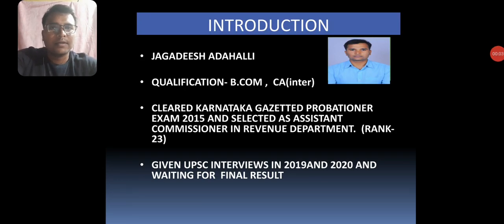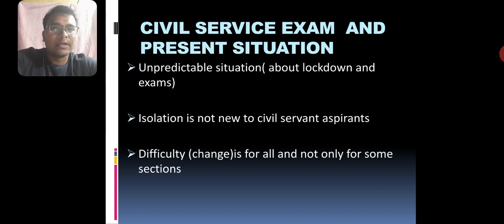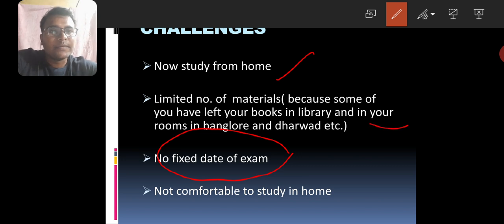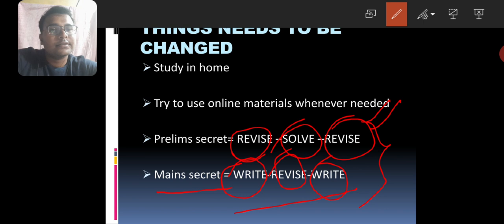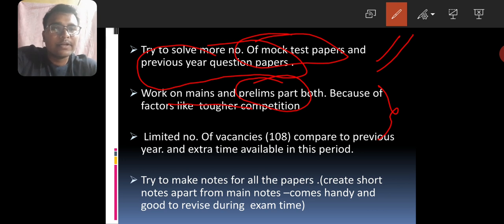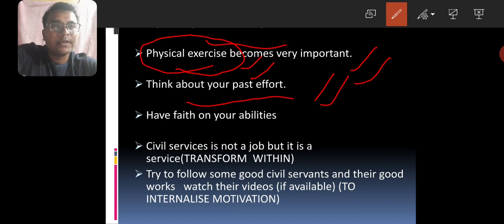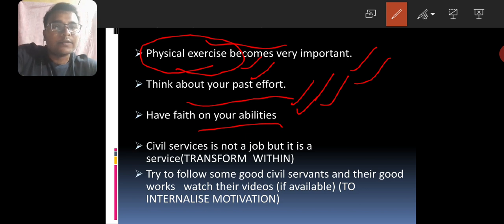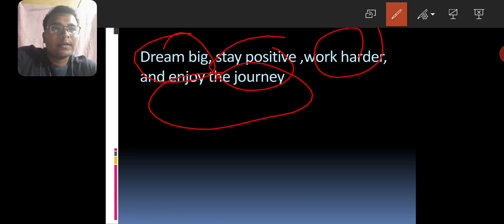Toppers' Talk | Rank 23 | KAS- Assistant Commissioner (R) Topper | 2015 Batch | Jagadish Adahalli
In this session, Jagadish Adahalli (Batch 2015) will discuss how to stay motivated during lockdown and focus on studies for all the aspirants preparing for FDA, SDA, KAS, PSI & KPSC Exams.

Jagadish Adahalli, has cleared Karnataka Gazetted Probationer exam in 2015 and has been selected as an Assistant Commissioner in Revenue Department. He has also given UPSC interviews in 2019 & 2020 and is waiting for his final results.

Don't miss out to watch Unacademy Toppers' Talk.

ನಿಮ್ಮ KPSC  ಪರೀಕ್ಷಾ ಸಿದ್ಧತೆಯನ್ನು ಈ ಚಾನಲ್ ಮೂಲಕ ಸುಲಭವಾಗಿಸಿಕೊಳ್ಳಿ. ಕರ್ನಾಟಕ ಲೋಕಸೇವಾ ಆಯೋಗ (KAS/KPSC ಪರೀಕ್ಷೆ) ಪಠ್ಯಕ್ರಮವನ್ನು ಗಮನದಲ್ಲಿಟ್ಟುಕೊಂಡು ಈ ಚಾನಲ್ ವಿನ್ಯಾಸಗೊಳಿಸಲಾಗಿದೆ. KAS/KPSC   ಪರೀಕ್ಷೆಗಳಿಗಾಗಿ  ಆನ್‌ಲೈನ್‌ನಲ್ಲಿ ಹೇಗೆ ತಯಾರಿ ಮಾಡಬೇಕೆಂಬುದರ ಬಗ್ಗೆ ನಾವು ಸಂಪೂರ್ಣ ಮಾಹಿತಿಯನ್ನು ನೀಡುತ್ತೇವೆ. ಆದ್ದರಿಂದ ತಪ್ಪದೇ ಈ  ಚಾನಲ್‌ಗೆ ಚಂದಾದಾರರಾಗಿ ಹಾಗೂ ಬರುವ ಎಲ್ಲಾ ಲೈವ್ ತರಗತಿಗಳನ್ನು ವೀಕ್ಷಿಸಿ. All the best!

Unacademy Subscription Benefits:
1. Learn from your favorite teacher
2. Dedicated DOUBT sessions
3. One Subscription, Unlimited Access
4. Real-time interaction with Teachers
5. You can ask doubts in the live class
6. Download the videos & watch offline